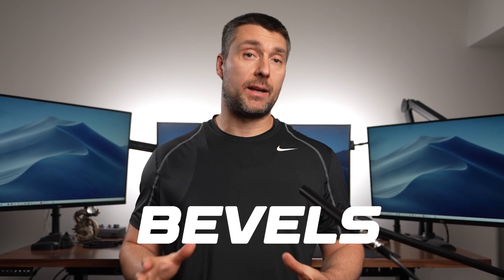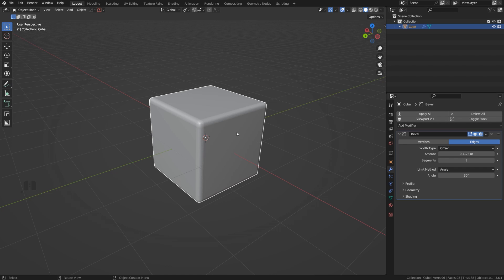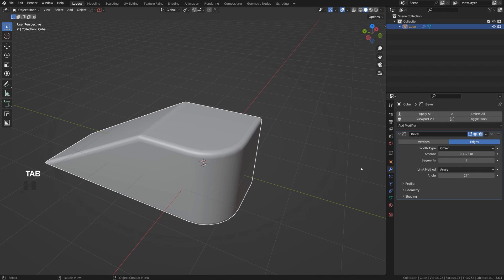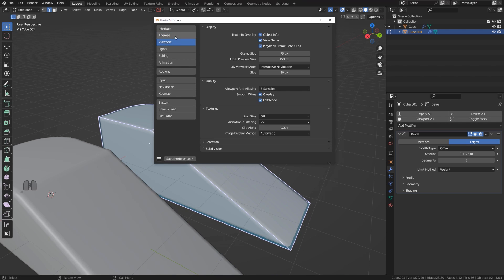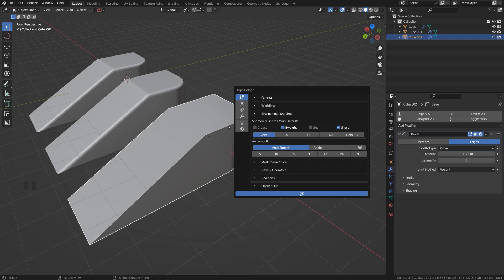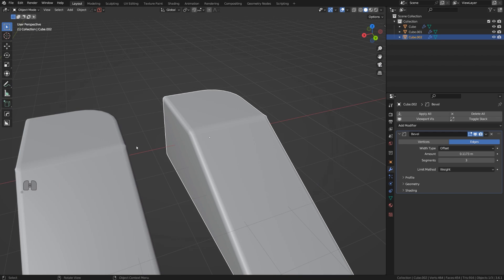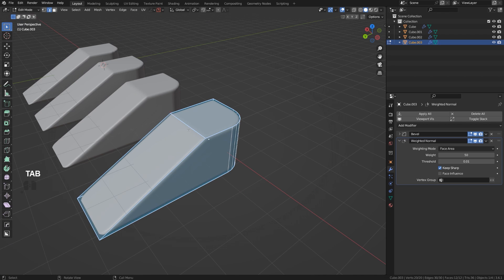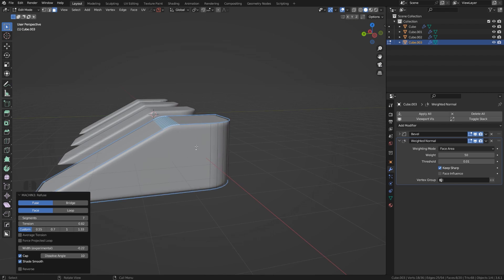Why Your Bevels Do Not Work in Blender